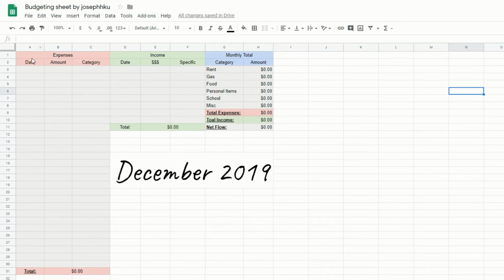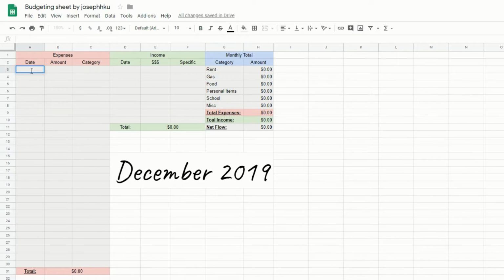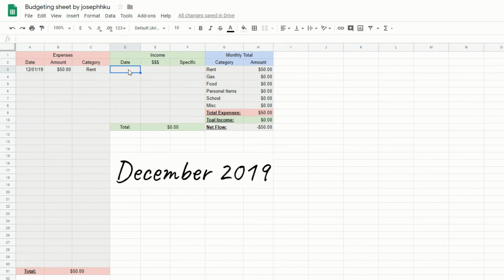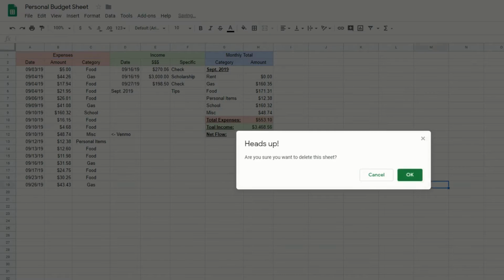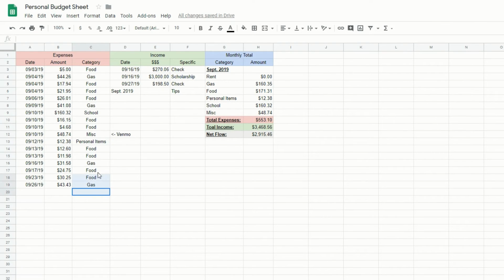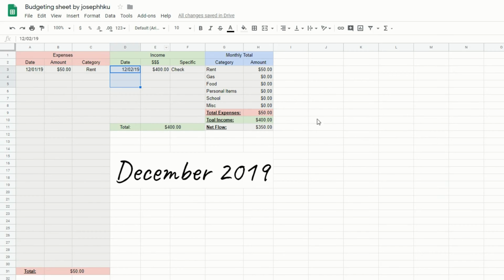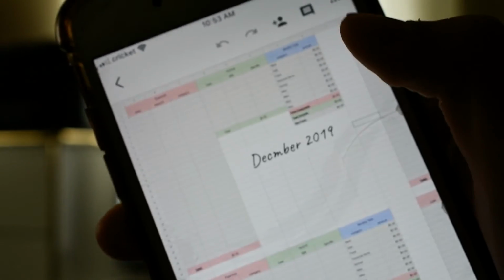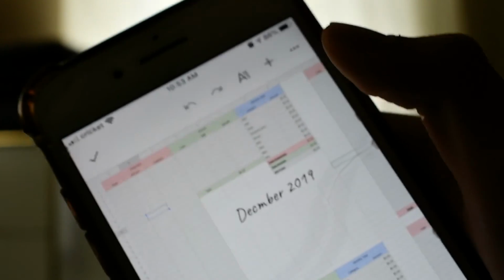How I Manage my Money Using this Monthly Budget Template (FREE Download)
I'm sorry the video brightness is messed up, it kind of ruined the overall video quality... but the next video will be better.

▶ Twitter (I don't really use)